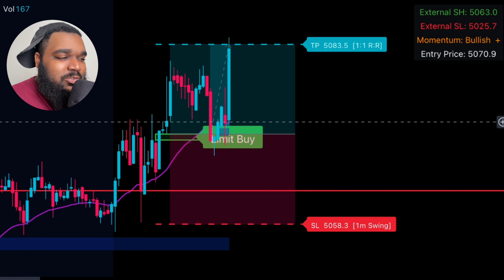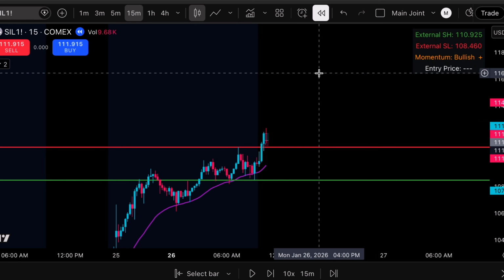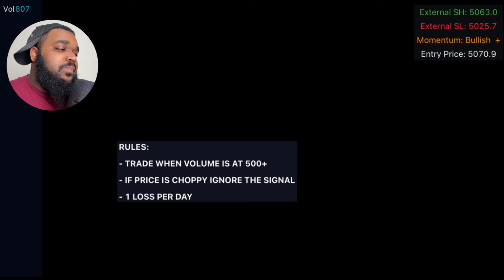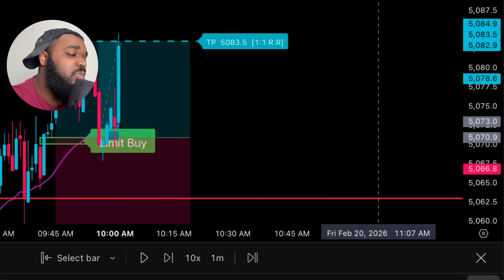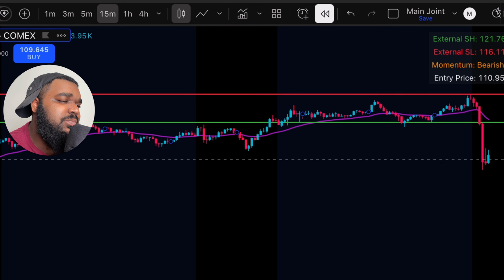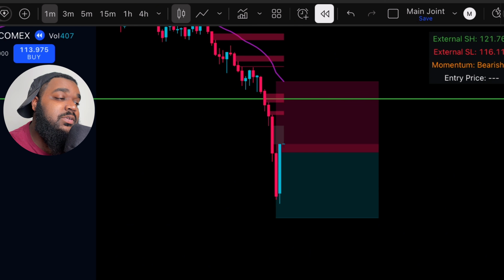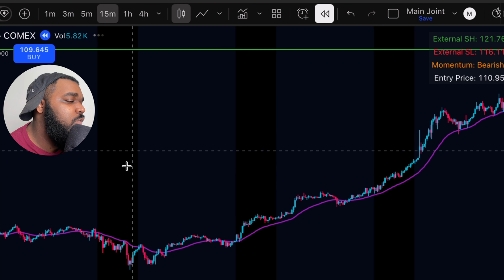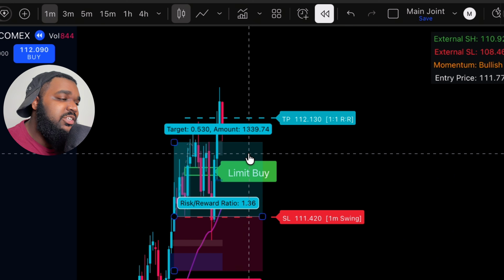I Built the “Holy Grail” Indicator… Here’s How It Works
I just turned my trading strategy into a TradingView indicator — and I’m calling it the Holy Grail because it focuses on one thing: clean, high-probability setups.

This indicator is built around the exact concepts I use:
- Confirmed 3-candle Fair Value Gaps (FVGs)
- Momentum filtering (so it’s not triggering in dead chop)
- Clear “Limit Buy / Limit Sell” style signals
- Risk Management visuals (Entry / SL / TP)

🧠 My rules (don’t skip these)
✅ Only trade when there’s momentum (1,000+ volume)
✅ Max 2 trades per day
✅ Don’t trade NQ or US30 outside NY session
❌ If a setup is missed… it’s missed. No chasing.